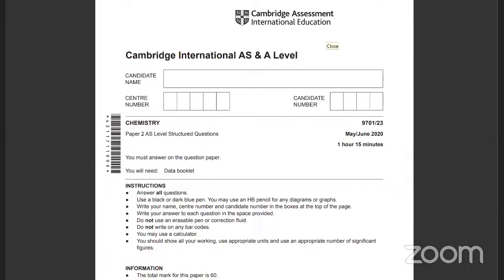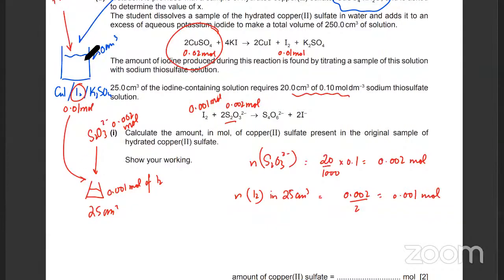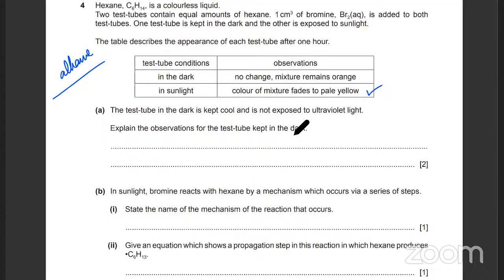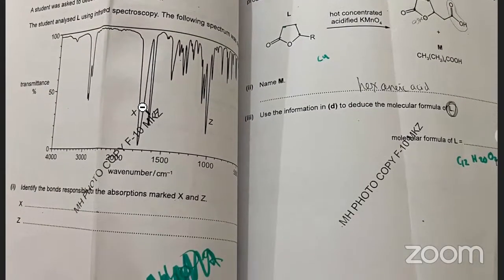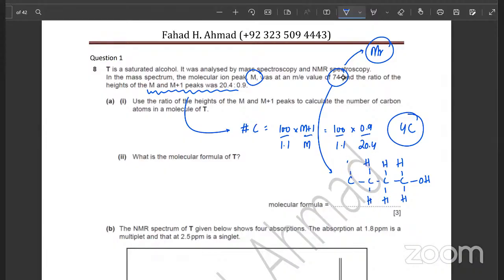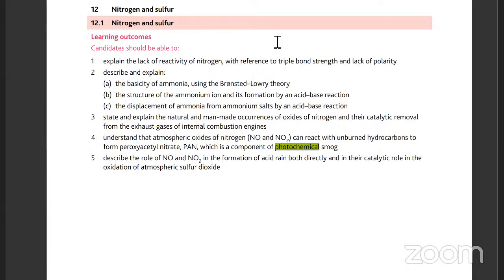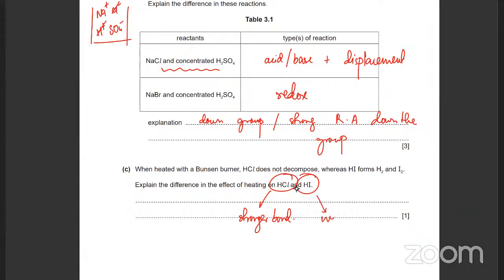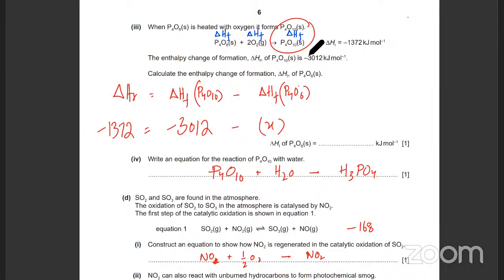AS Chem Revision | Last Minute